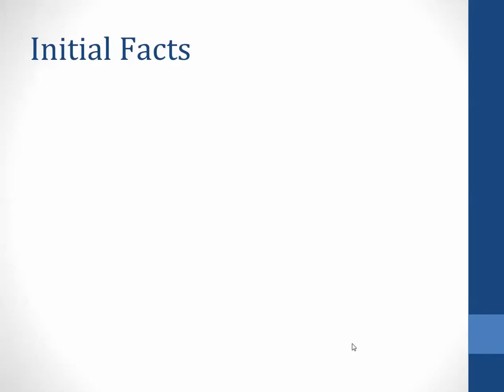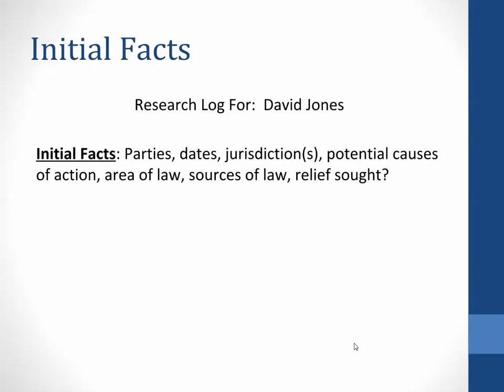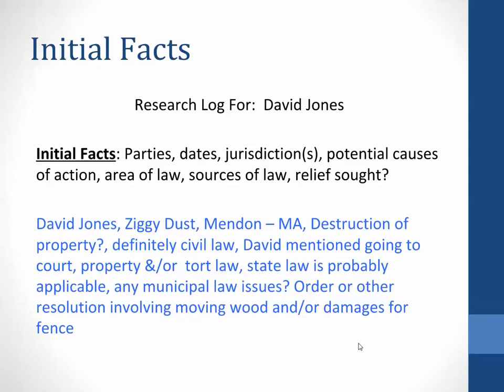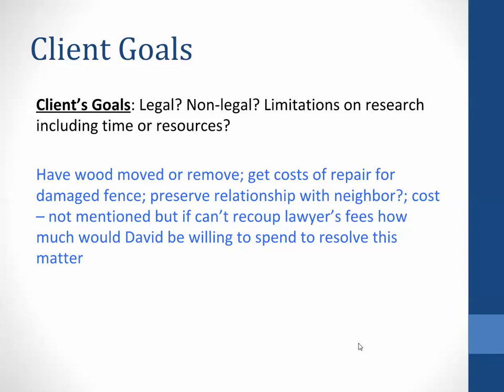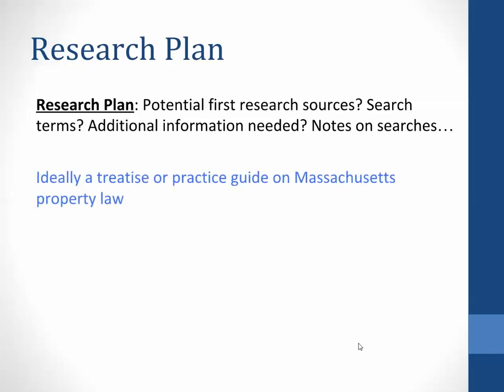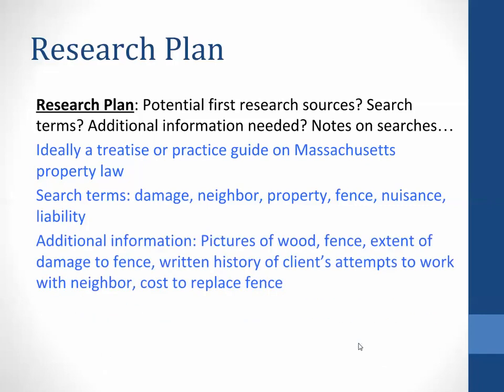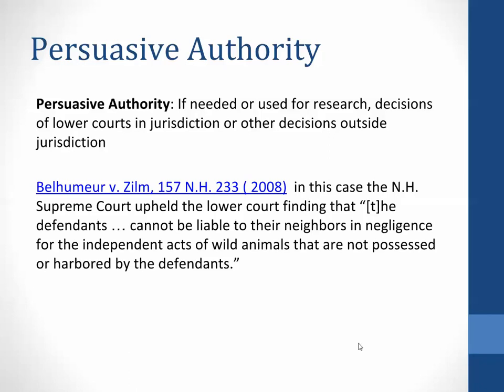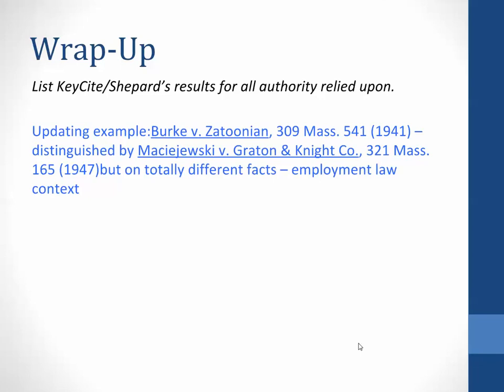Research Logs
This video covers the advantages to using a research log and provides guidance as to how you could track your research using a sample problem.